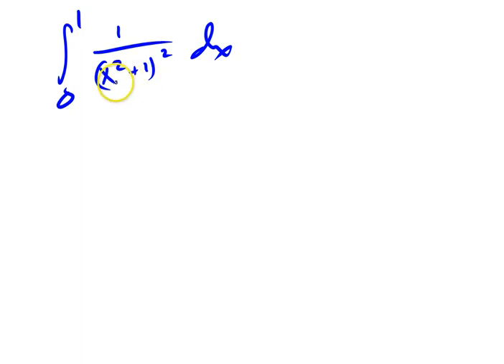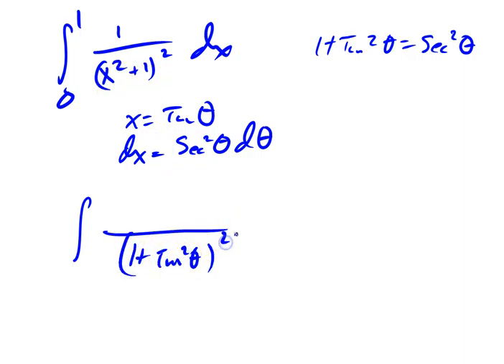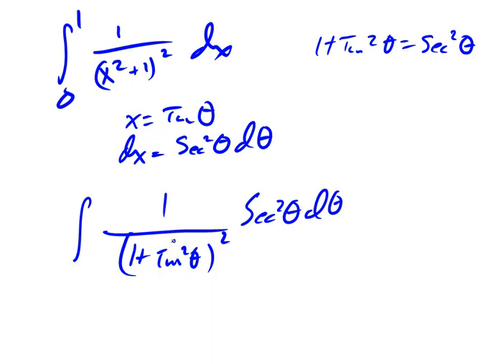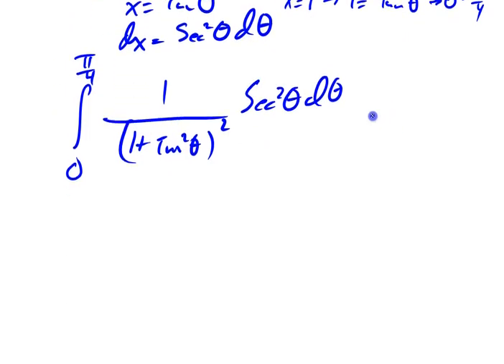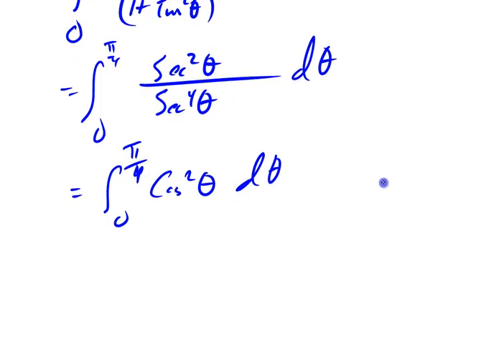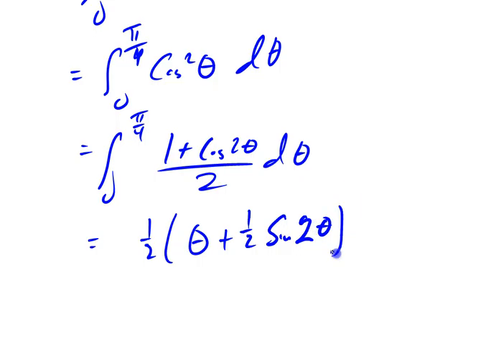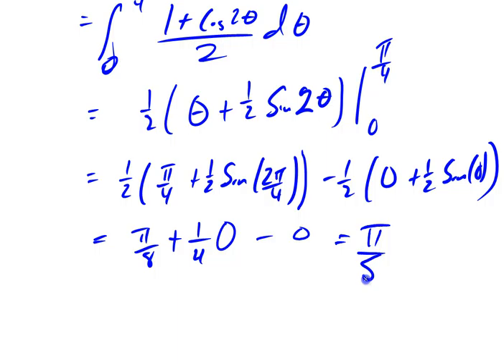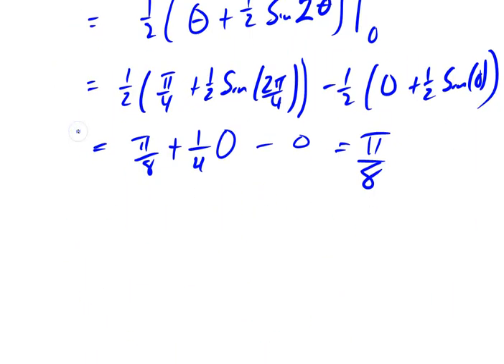7 3 Trig Sub with Definite Ints